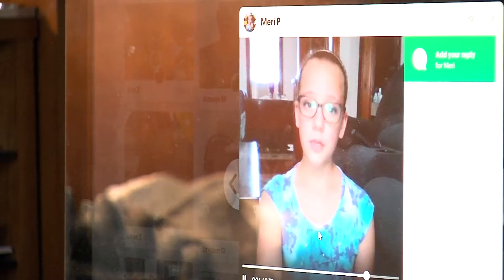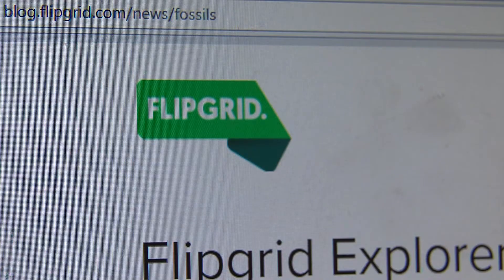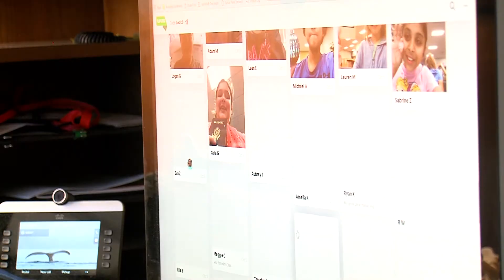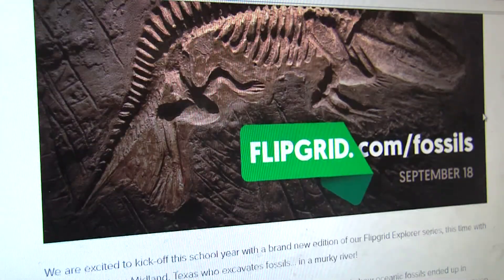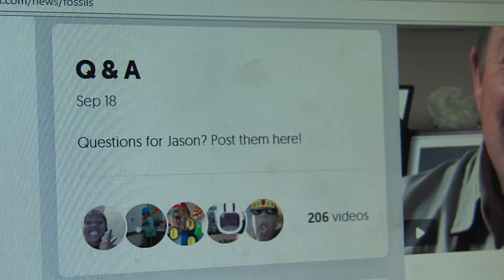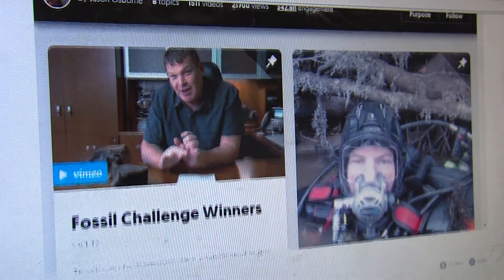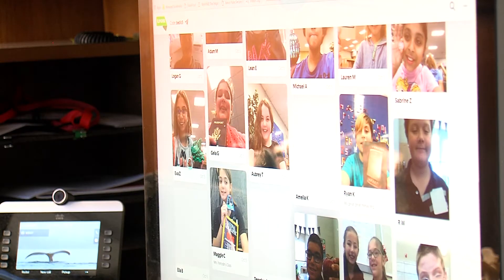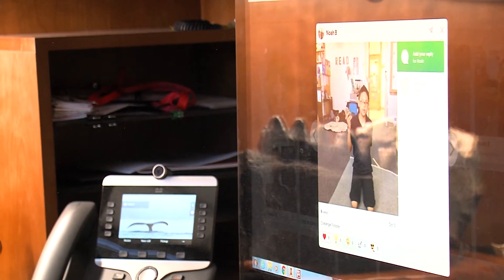App aimed to get ECISD students engaged outside classroom